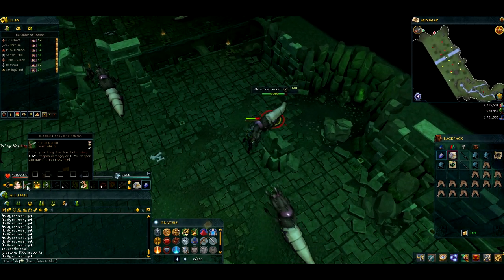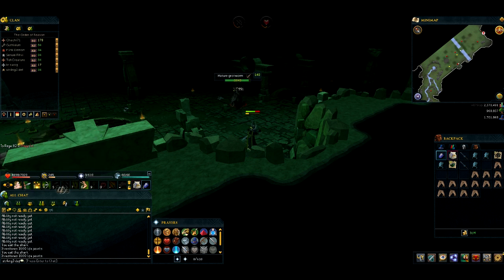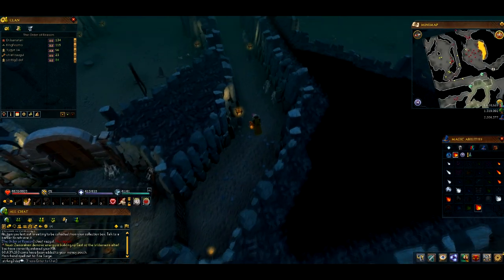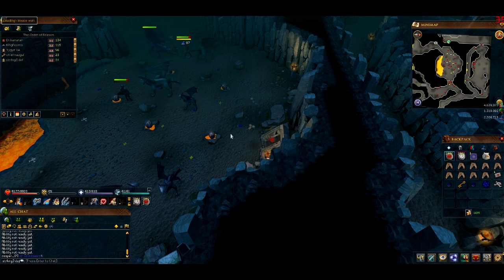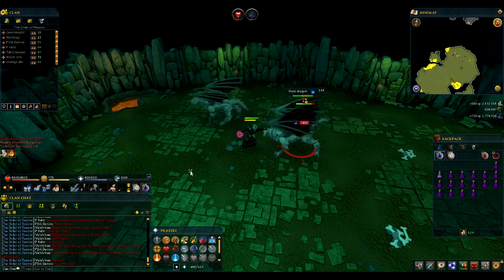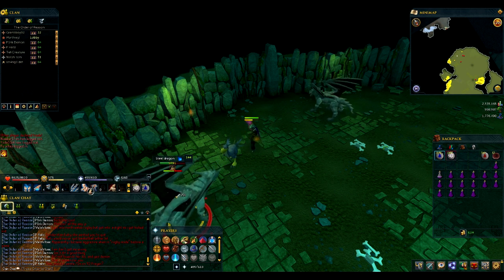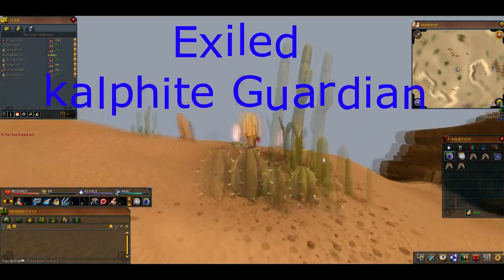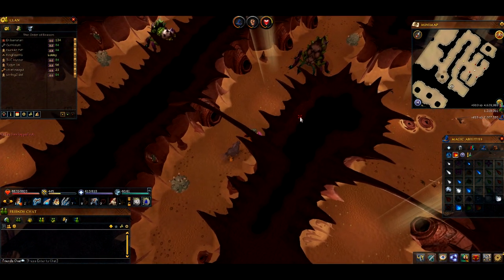Runescape Combat Money Making Guide 2014 EoC 2m+ Hour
Str4ng3 def has 5 Great ways of Making money while trianing combat and slayer! earning up to a 2m and hour!

IGN: str4ng3 def

✜Skype=Mechanicgamerz